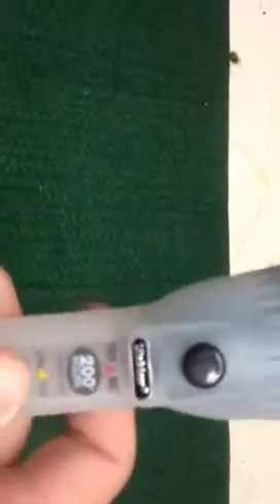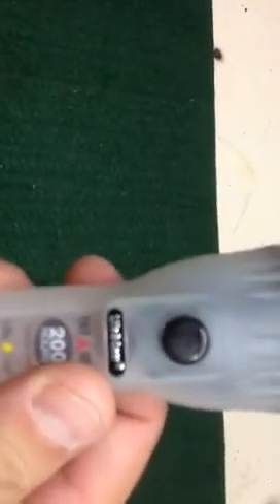Life Gear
Life Gear Flash light.